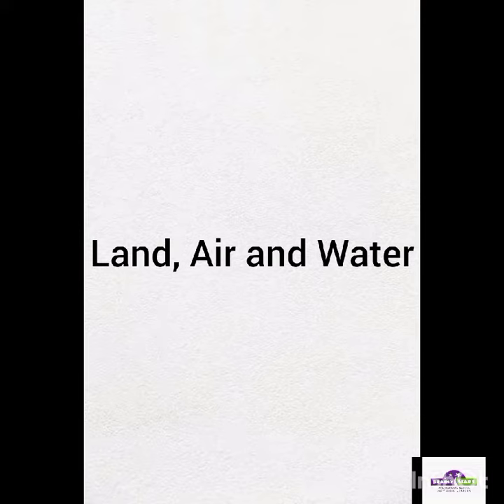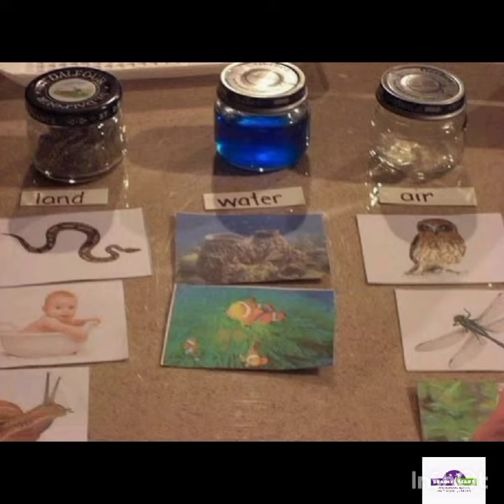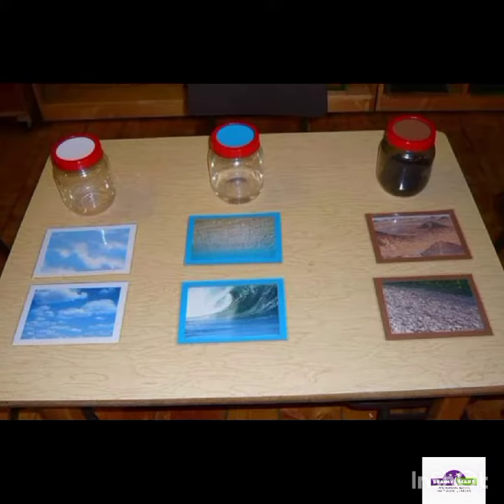Explanation of Land, water and Air at Brainy Stars HBR Branch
The Montessori method emphasizes hands-on, experiential learning, encouraging children to explore and discover the world around them.
Montessori education recognizes that children are naturally curious and encourages them to explore the world through their senses. Lessons about land, water, and air are often interconnected, fostering a holistic understanding of the Earth's ecosystems.

For More details:
Visit us:

Address:
Brainy Stars International Holistic Montessori & School 13, 30th Cross, Tilak Nagar Main Road, Swagath Rd, opposite Sagar Hospital, Bengaluru, Karnataka 560041
HBR Layout Branch
Address: Brainy Stars International Holistic Montessori & School 80 Feet Rd,
 3rd Block, HBR Layout, Bengaluru, Karnataka 560043.